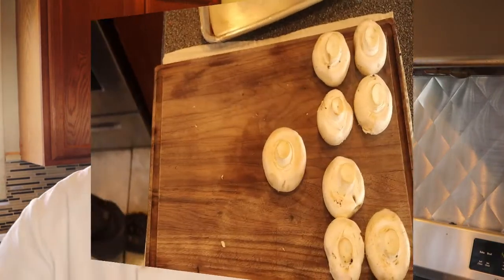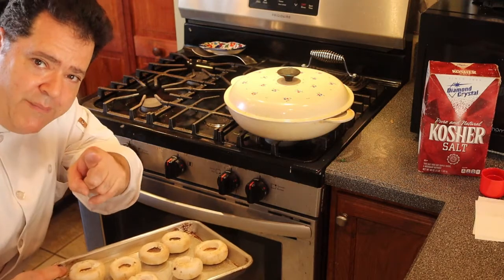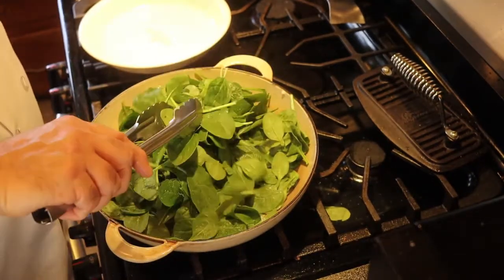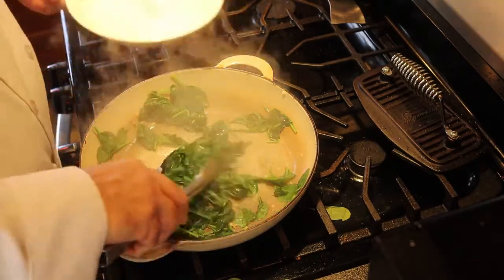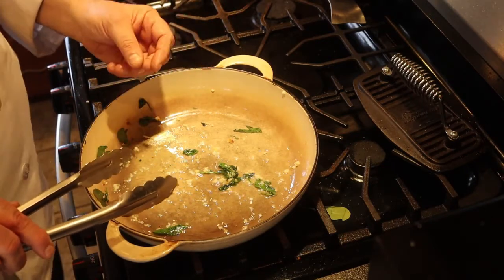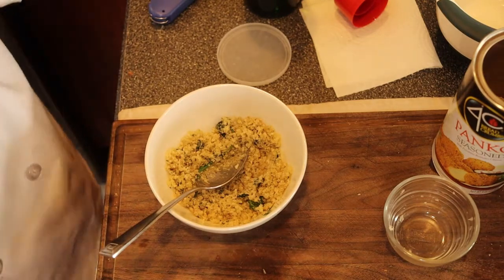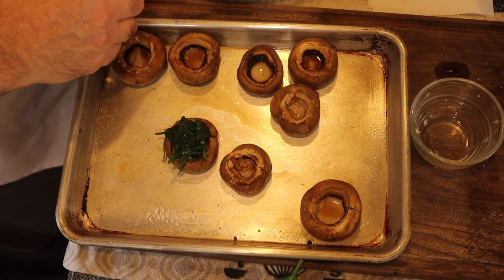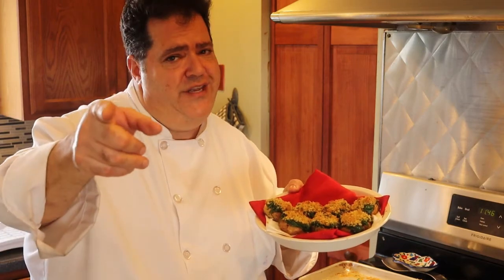You Won't Believe How Good These Vegan Stuffed Mushrooms With Spinach Are!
Mushrooms slow down the aging process and these vegan stuffed mushrooms with spinach is a great way to eat mushrooms.

Ingredients for 8 mushrooms:

8 large stuffing mushrooms                         8 oz fresh baby spinach
Salt                                                                    1 1/2 tsp Pernod
3 Tbs Olive Oil (more if needed)                   1/4 cup seasoned Panko Bread crumbs
2 cloves garlic, minced                                   2 Tbs Nutritional Yeast